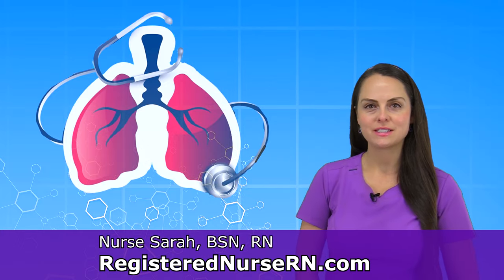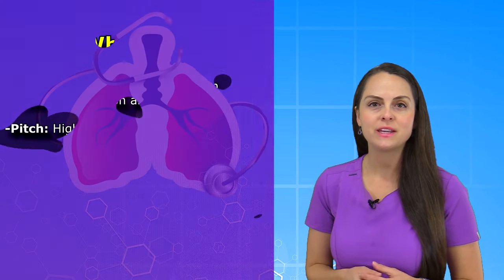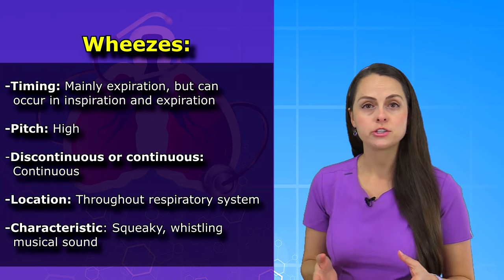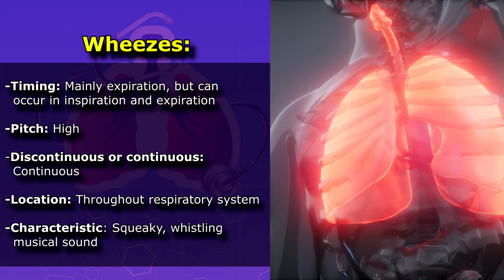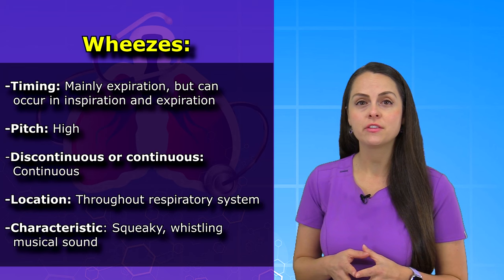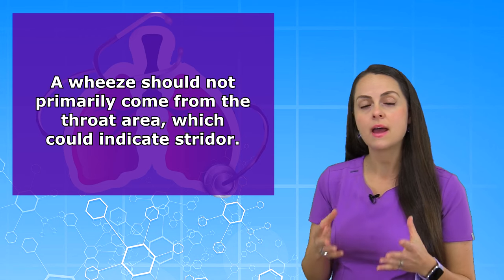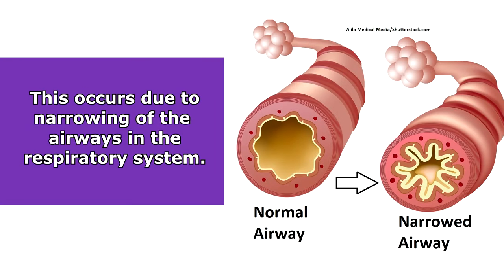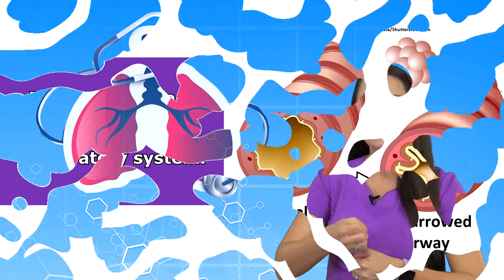Wheezing Lung Sound Audio (High Pitch) | Nursing Adventitious Lung Sounds NCLEX Review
Wheeze lung sound audio, causes, and more for nursing school, nurses, and NCLEX review.

Wheezes mainly occur on expiration but an also occur during inspiration, and they tend to be high-pitched.

Wheezes are continuous and can be heard throughout the respiratory system. The important clinical characteristic of a wheeze sound is that it tends to have a slight whistle or musical sound to it.